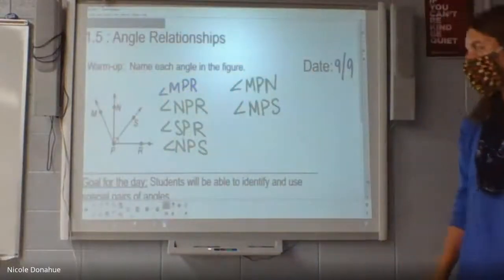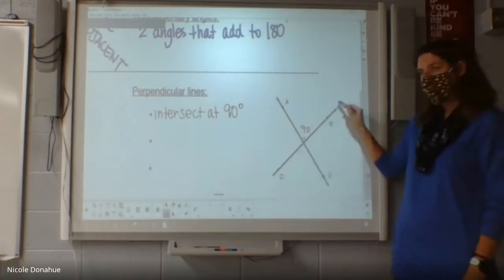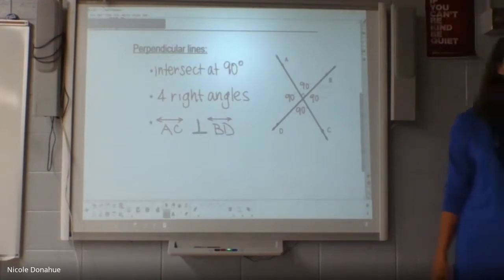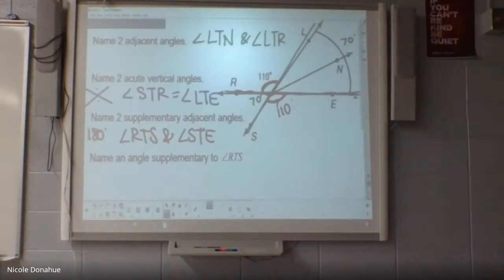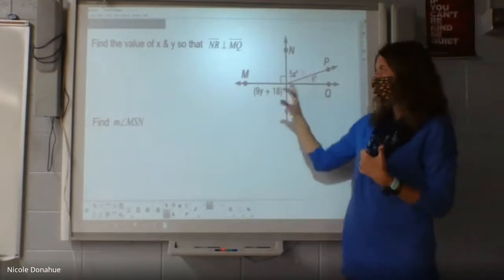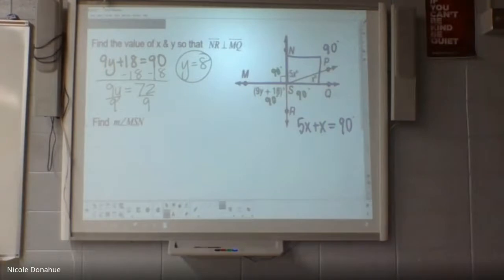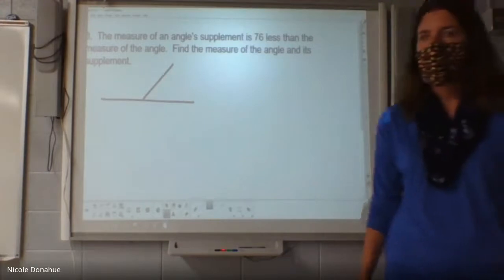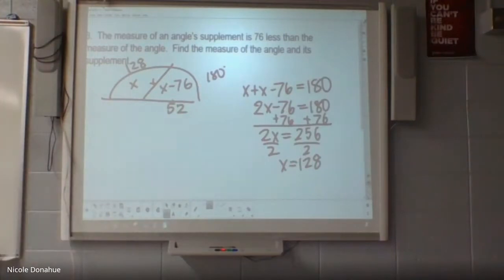1.5 9/10/20 Day 2 - Part 1